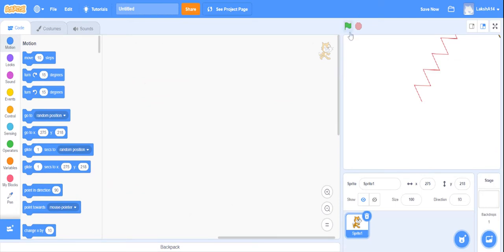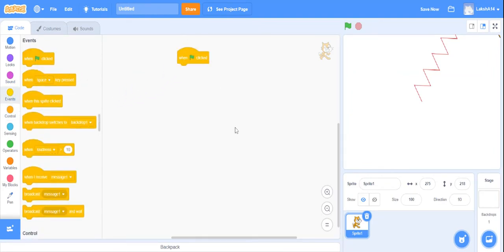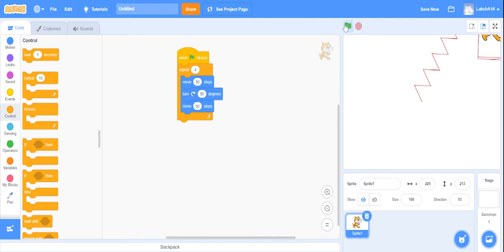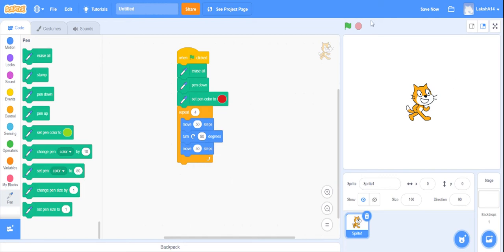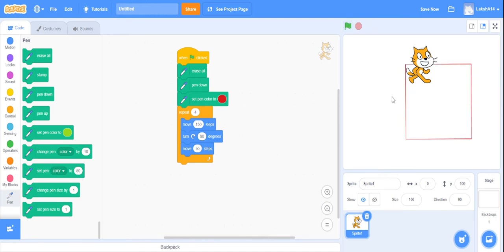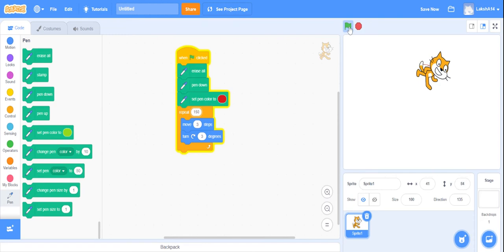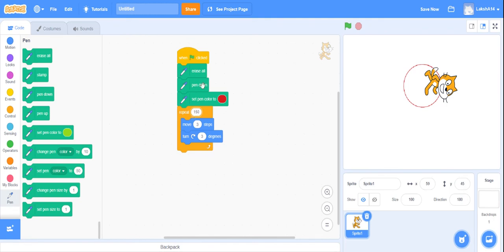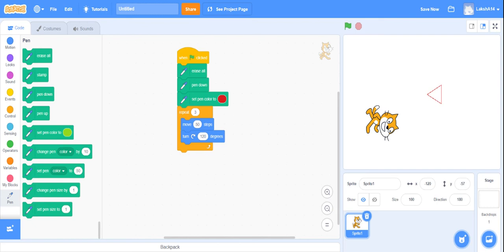Basic scratch programming- How to draw shapes in scratch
IN this video you will learn how to draw shapes in scratch.